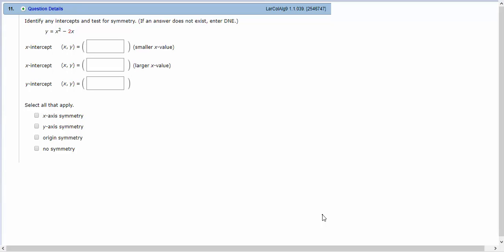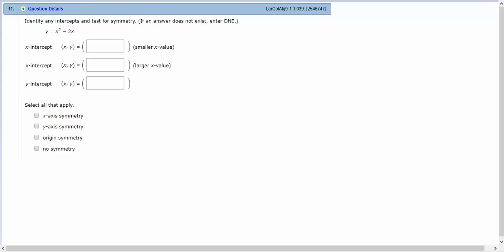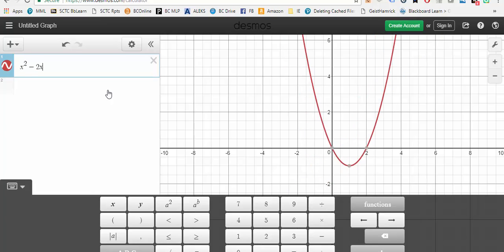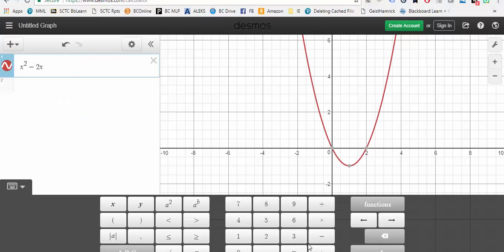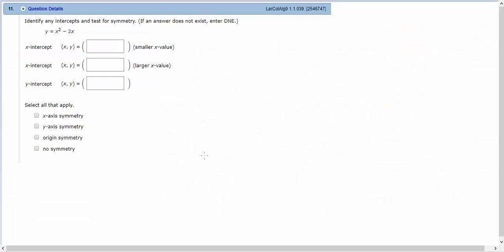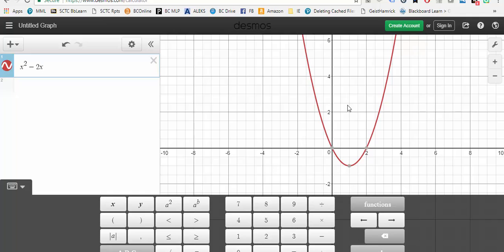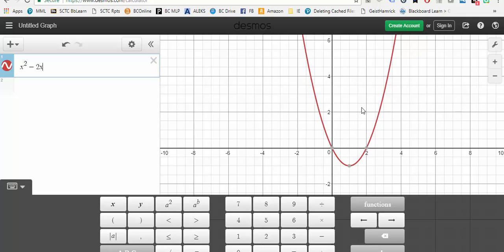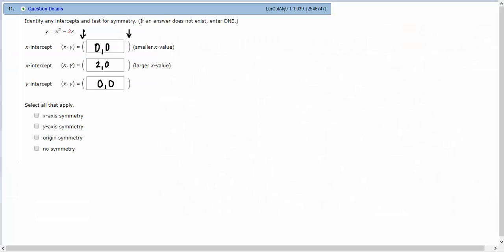Graphing - graphically finding intercepts and symmetry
This gives a graphical interpretation of intercepts and symmetry.